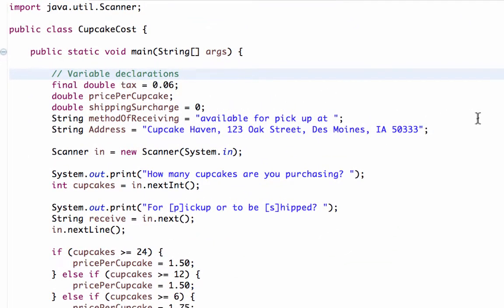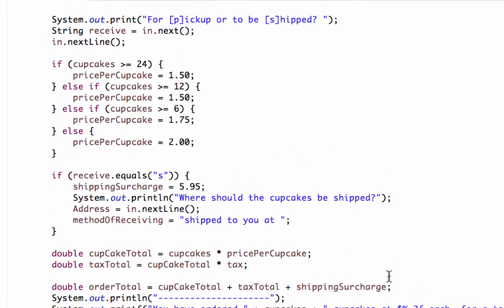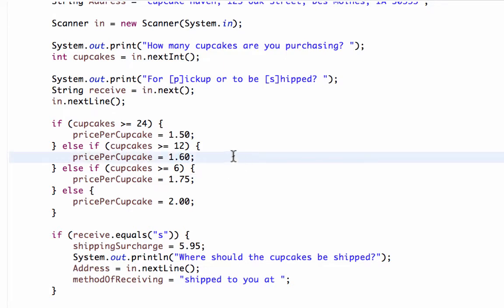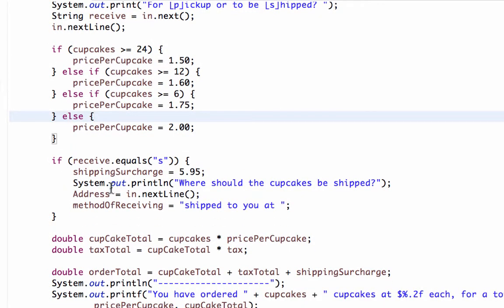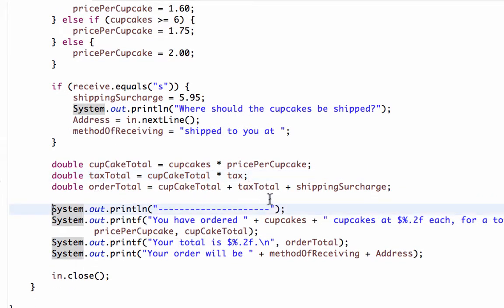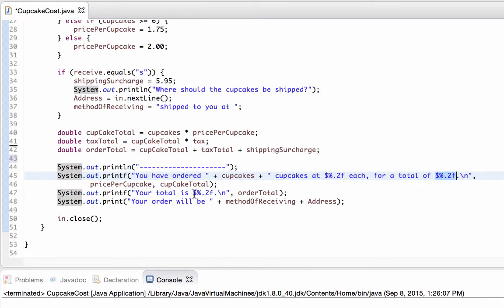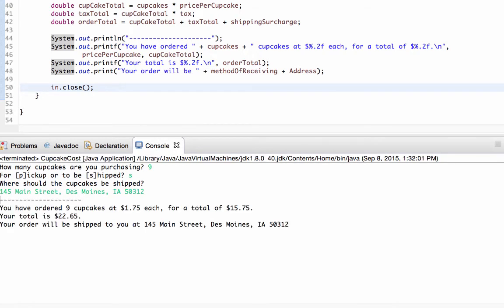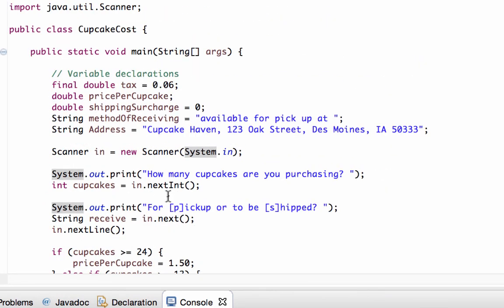Cupcakes and Java if statements